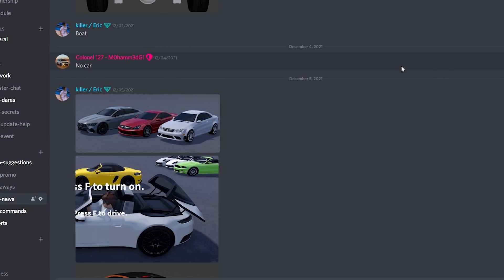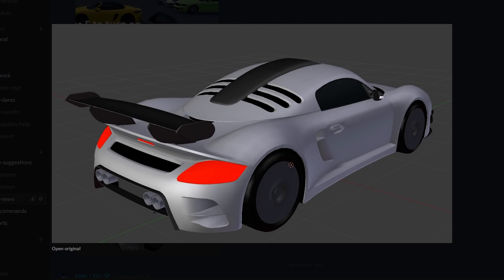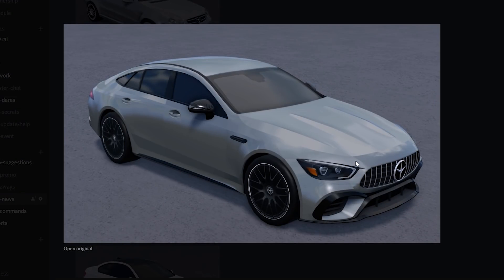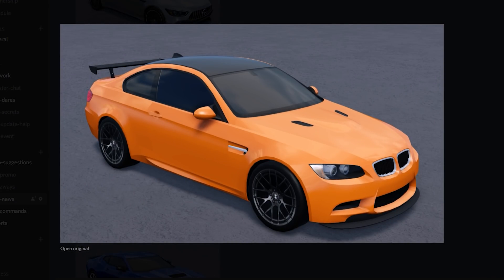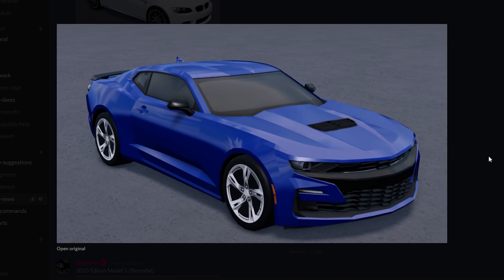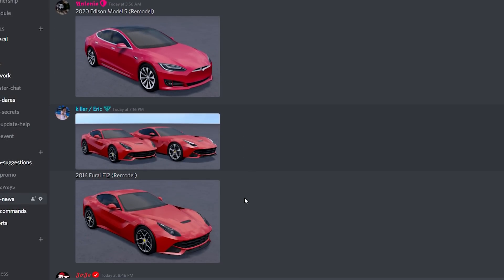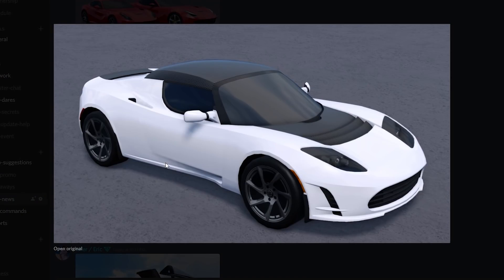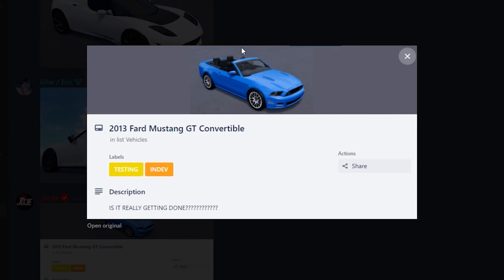NEW UPDATE IN A *FEW DAYS* IN SOUTHWEST FLORIDA!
YOOOO, In this video I show you guys NEW UPDATE IN A FEW DAYS IN SOUTHWEST FLORIDA! There are so many cars getting added to Southwest Florida like Convertibles, Limited and Electric cars and I can't wait for them to be in the game!